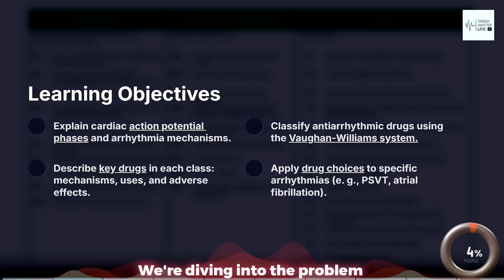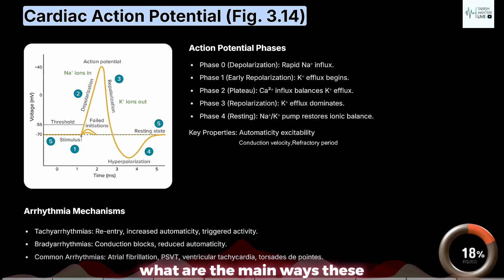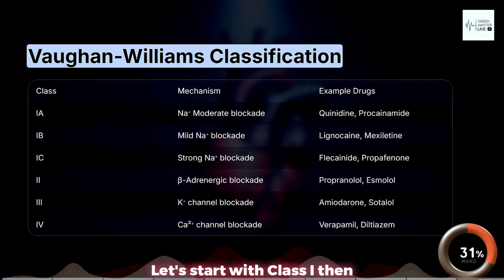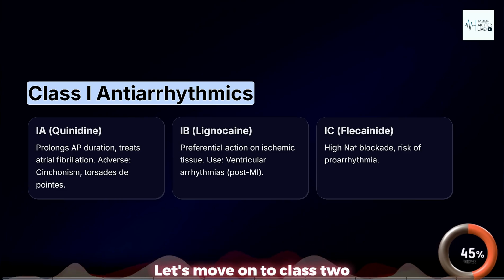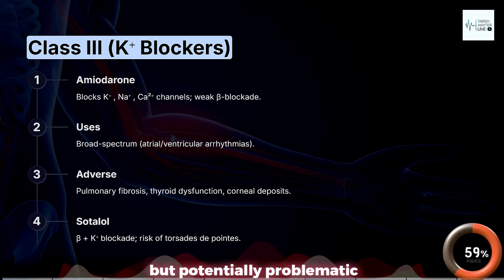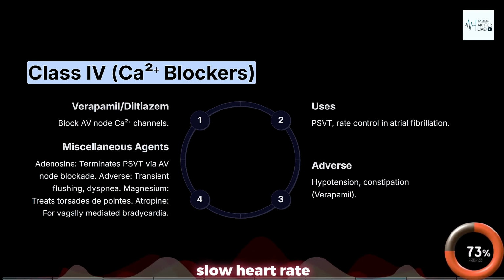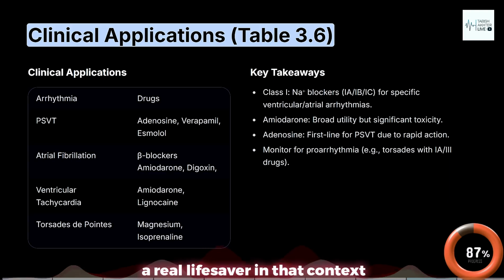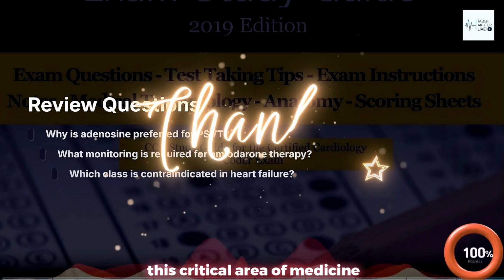Antiarrhythmic Drugs Made Easy | Cardiac Action Potential + Drug Classes Explained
Learn about antiarrhythmic drugs, their mechanisms of action, and clinical applications in the treatment of cardiac arrhythmias. This video covers the different classes of antiarrhythmic drugs, including Vaughan-Williams classification, and their effects on the cardiac action potential. We'll also discuss their clinical uses, side effects, and contraindications, as well as the latest research and developments in the field of antiarrhythmic therapy. Watch to gain a deeper understanding of antiarrhythmic drugs and how they're used to manage cardiac rhythm disorders.